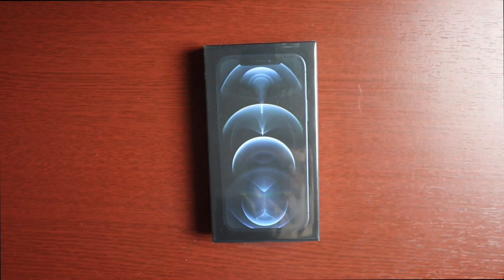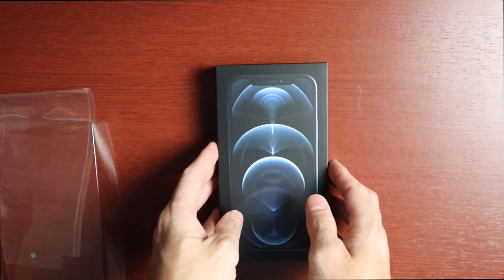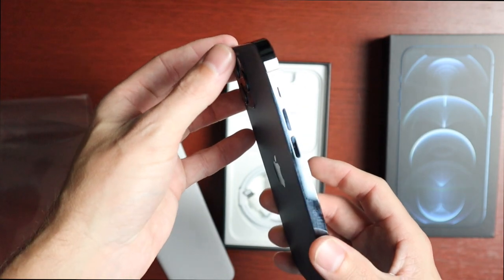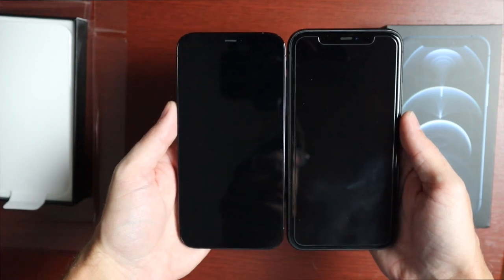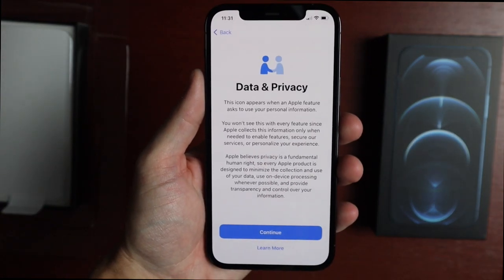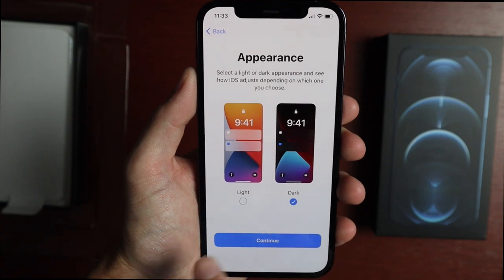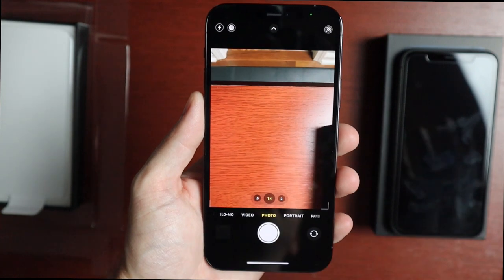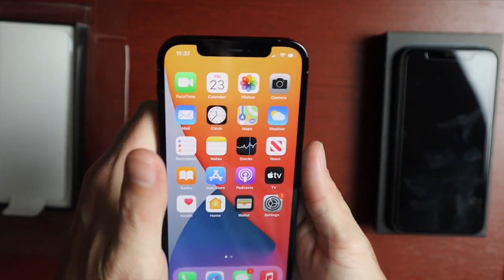iPhone 12 Pro Unboxing! (Pacific Blue)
I finally got my iPhone 12 Pro today! I got the Pacific Blue model with 128GB. I know you've probably see a bunch of these unboxings - but here is mine!